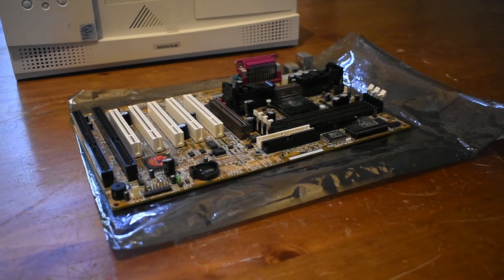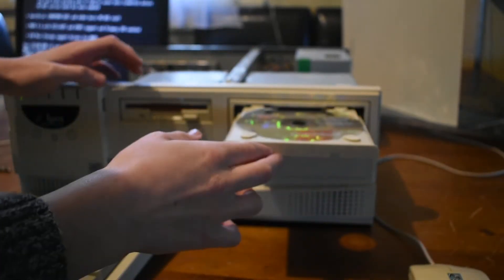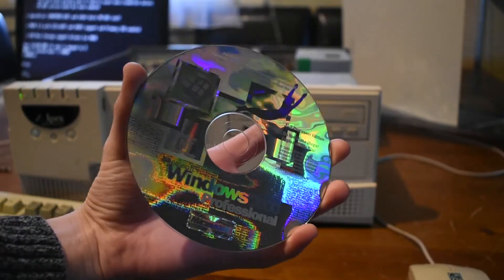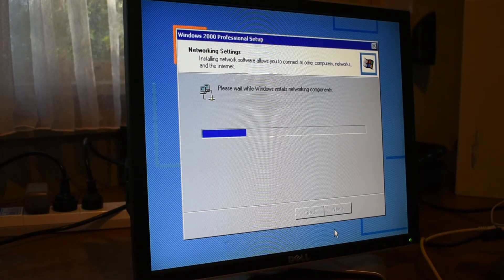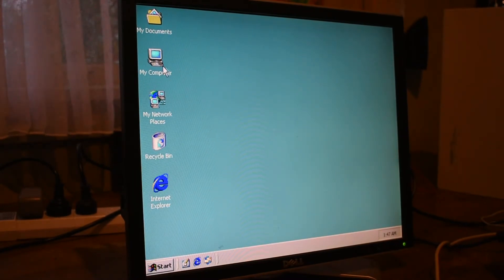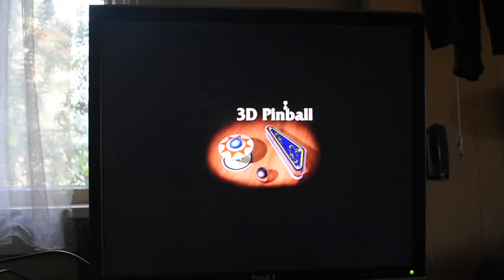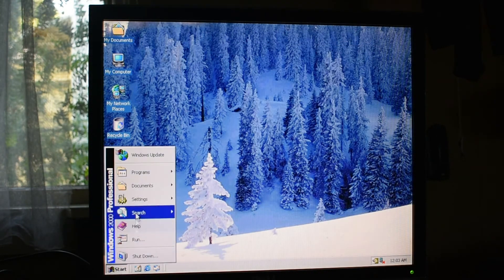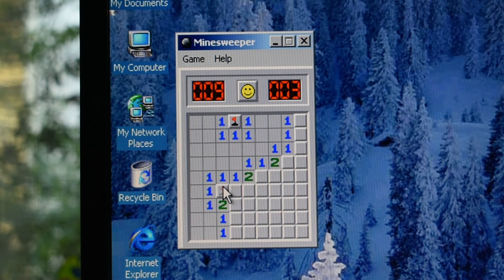Re-Building A Pentium III Ipex Computer From 2000!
In this video, I rebuilt an Ipex Pentium III machine from 1999. The motherboard is the one that I recapped last episode.

As for why I used a Geforce 2 MX400, it is because that is the only AGP card I have at the moment. All of my other ones are currently in other machines.

Also, the network card was dead (most likely since it has been exposed to the elements) and I also can't find drivers for it. Again, I don't have any other cards at the moment, so sadly, the machine made for networking, has no network card at the moment.